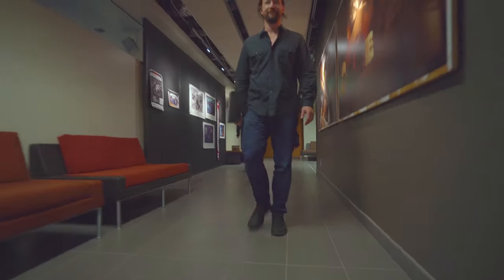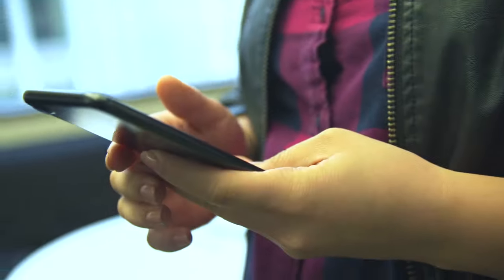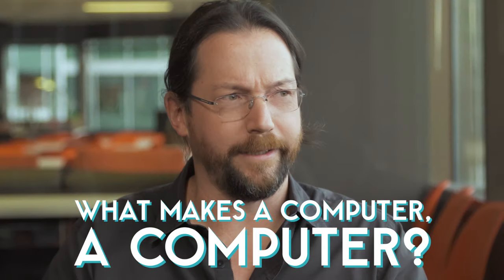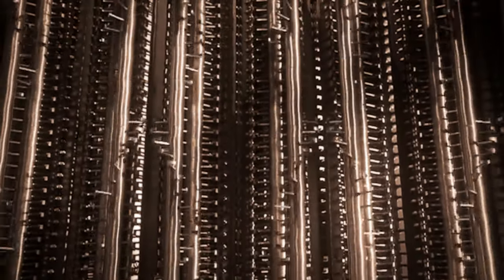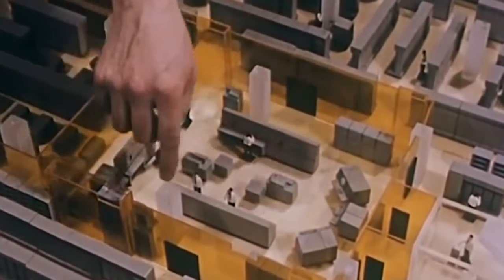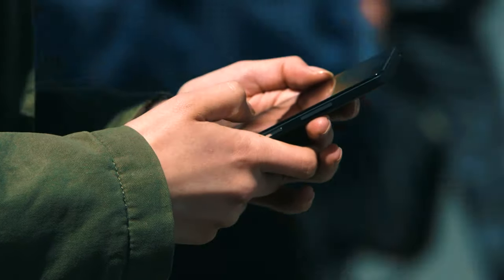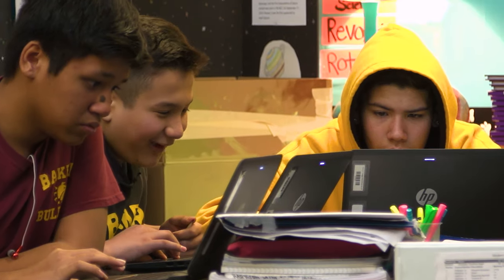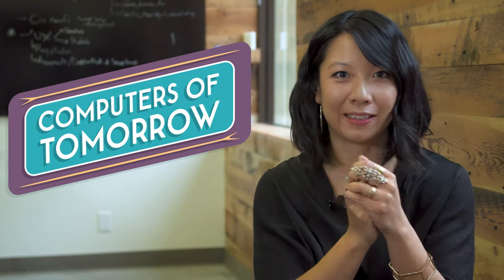What is a Computer?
Computers are everywhere! But what are they exactly? Find out here.